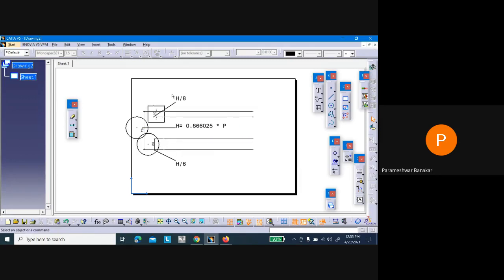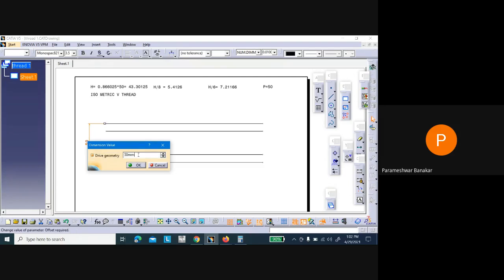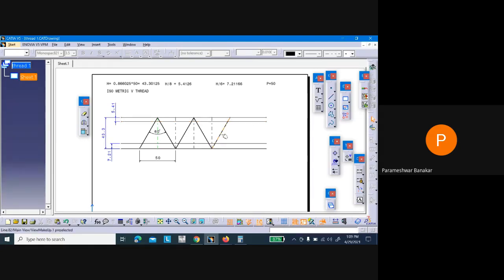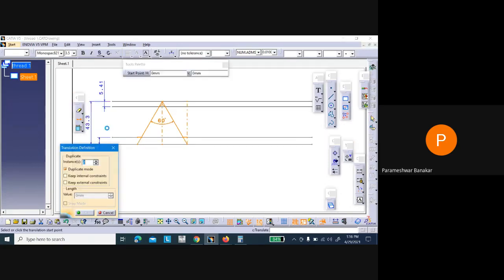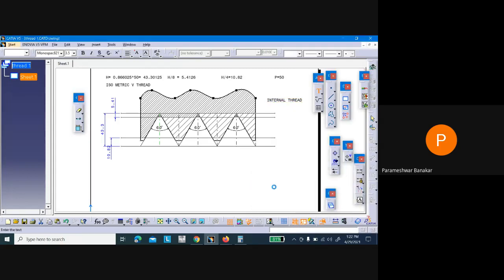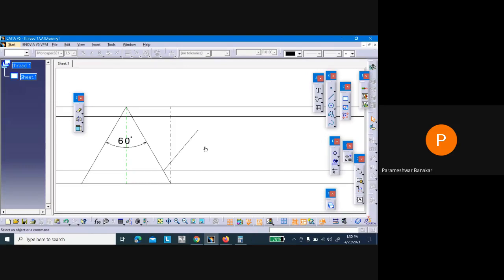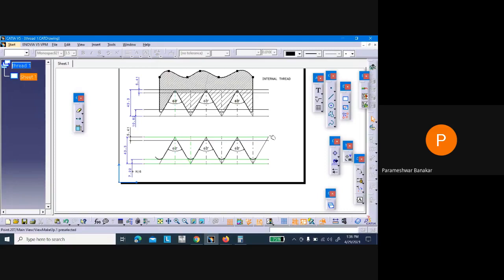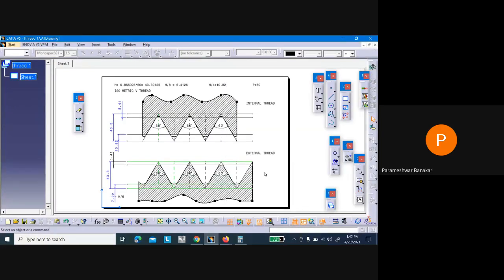Isometric V Thread in Catia